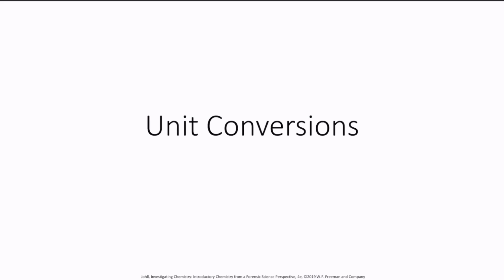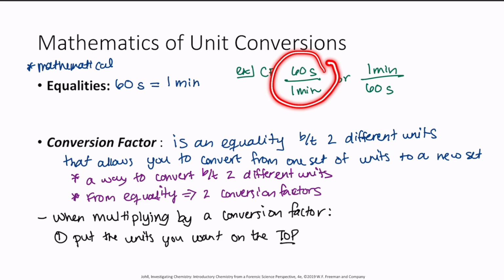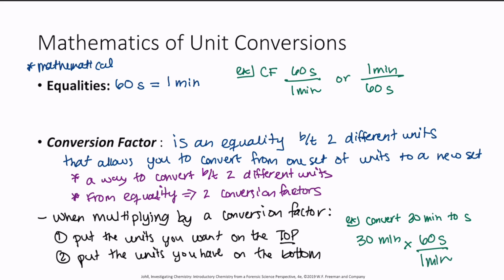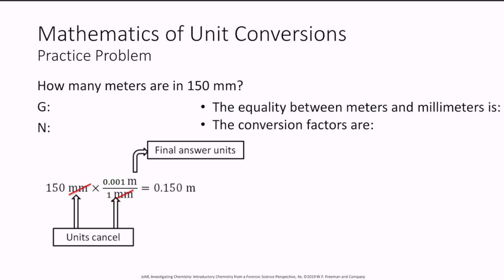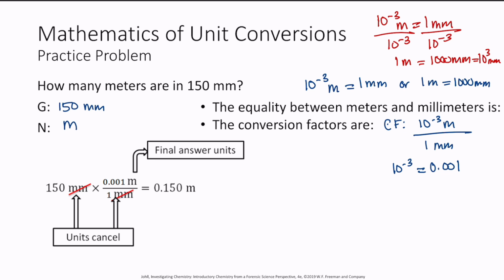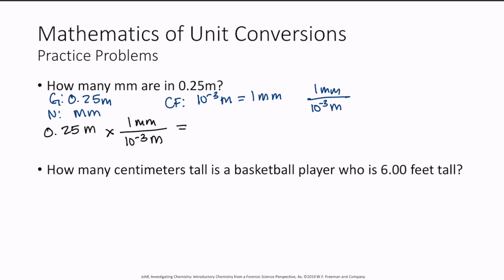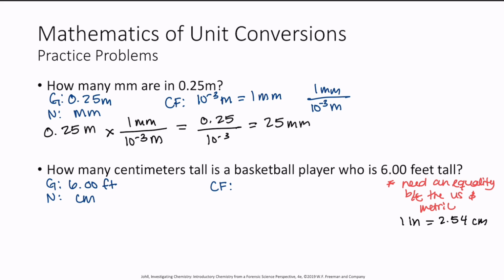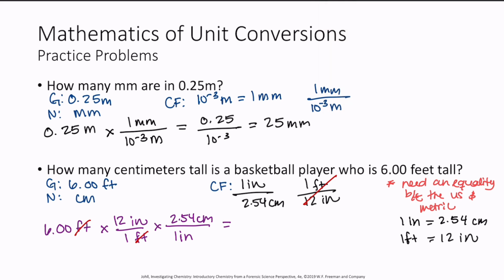CHEM& 110: Unit Conversions